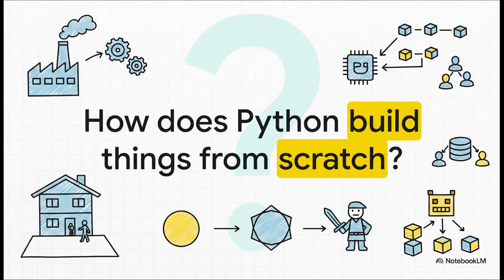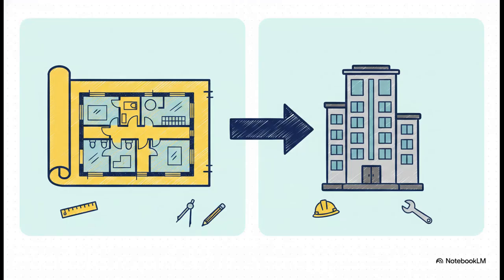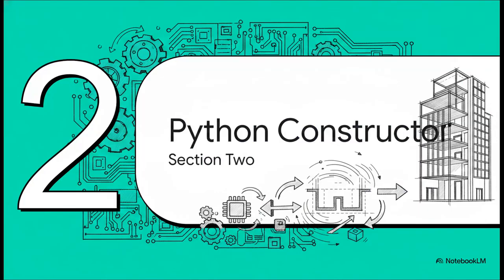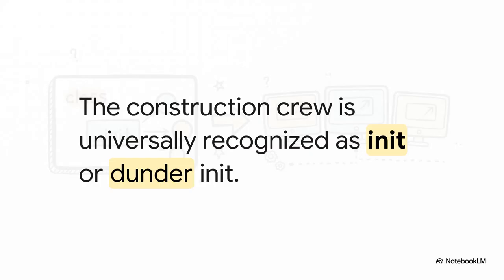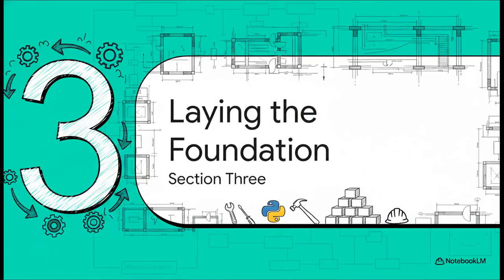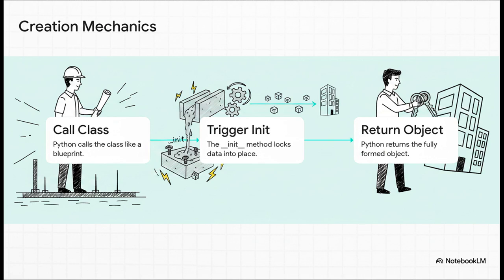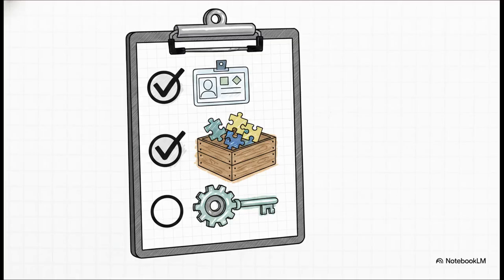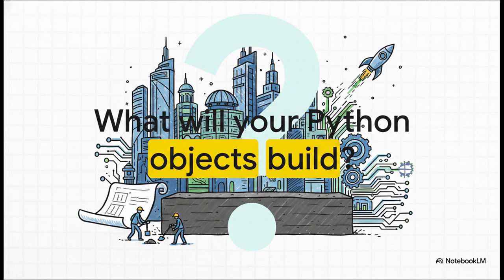Architectural Foundations: The Python Constructor.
The provided text introduces an educational resource titled **Architectural Foundations: The Python Constructor** which focuses on a specific aspect of **object-oriented programming**. This material serves as a guide for understanding the **initialization process** of objects within the **Python language**. It emphasizes the **structural importance** of the constructor, illustrating how it functions as a **building block** for software development. By exploring these **core mechanics**, the source aims to clarify how programmers establish the **initial state** of their data structures. Overall, the excerpt highlights the **essential role** that setup functions play in creating **robust applications**.